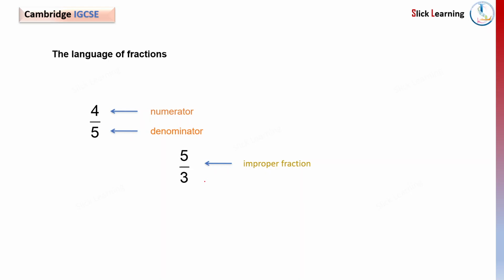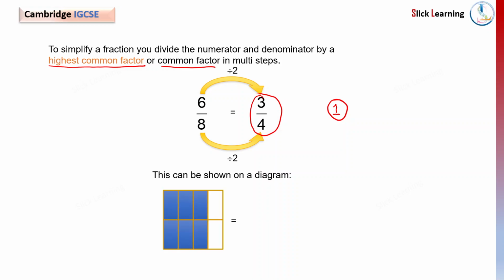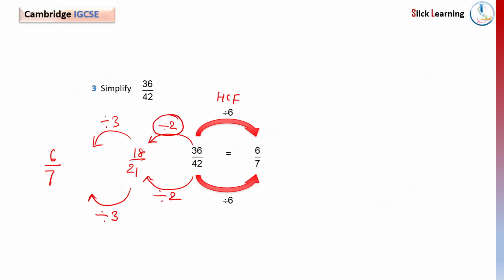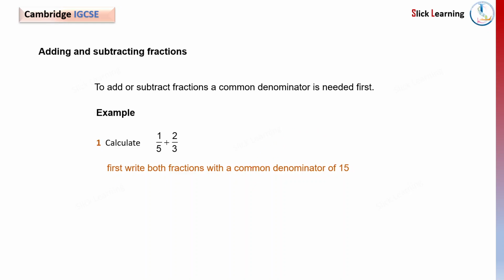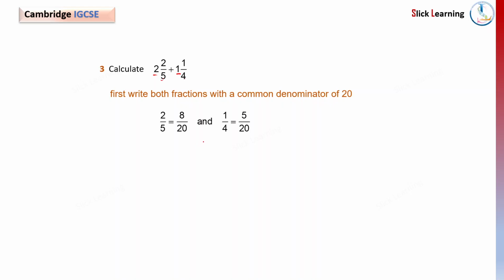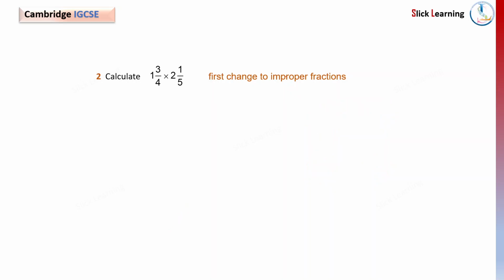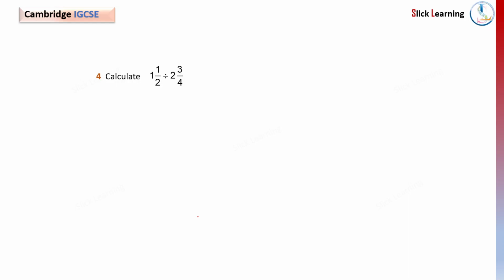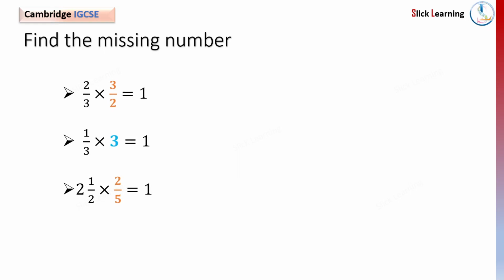Four Fundamentals Rules of Fraction.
Here We will be learning the Four rules of fractions.
1) Language of the fraction.
2) Writing fractions in simplest form.
3) Addition and subtraction of fractions.
4) Multiplication, Division, and reciprocal of the fraction.